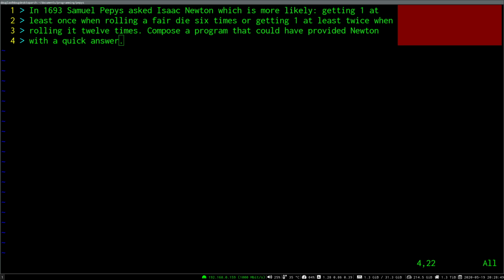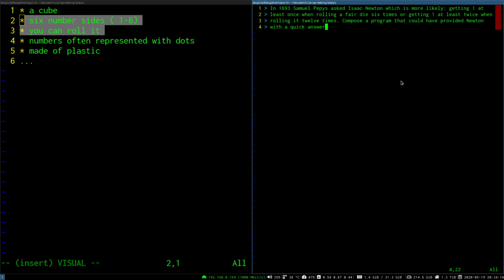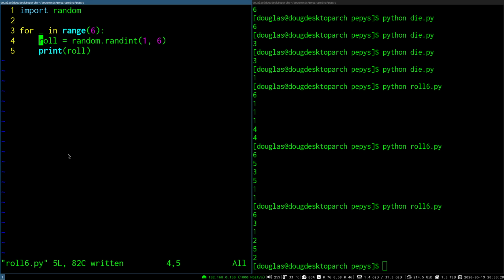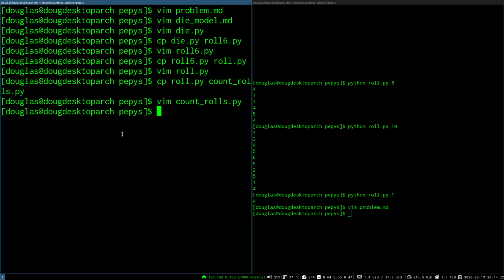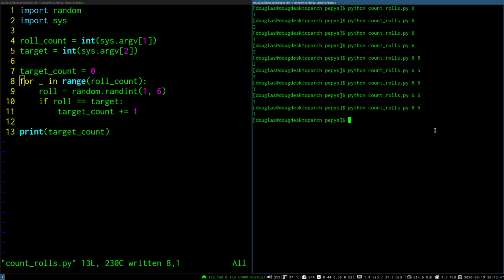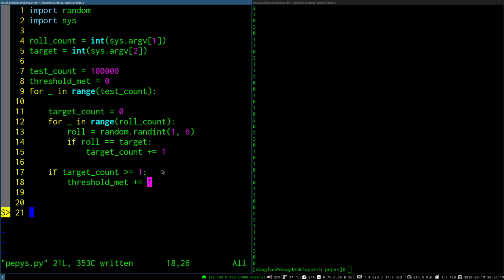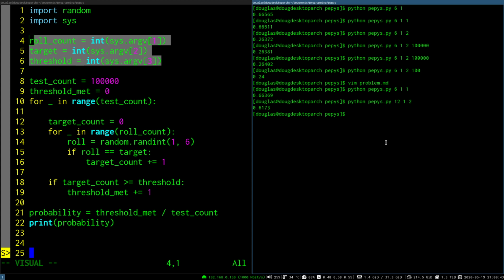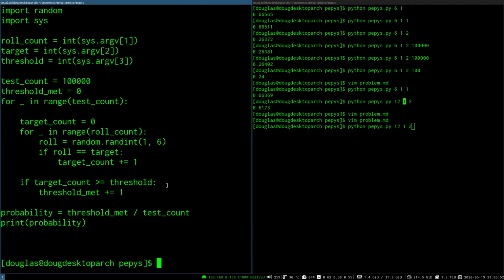An "Iterative" Approach to Programming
Introduction to Programming in Python